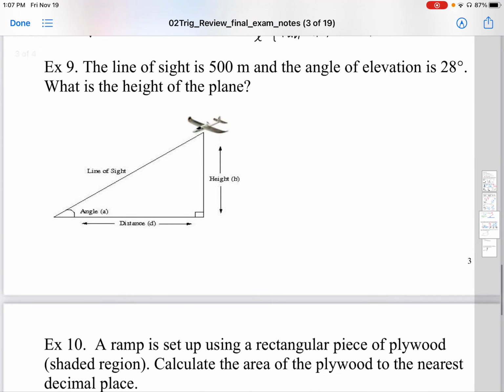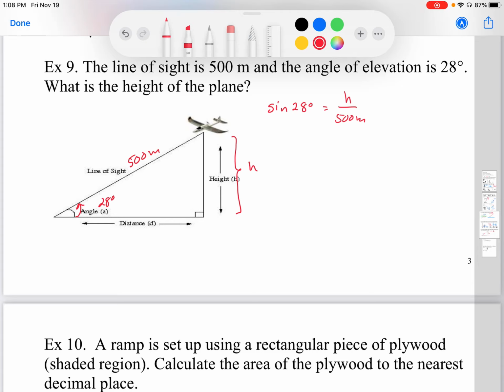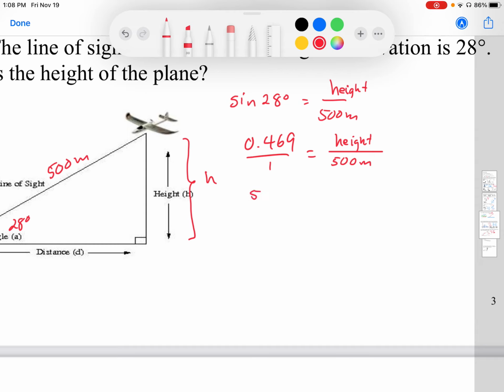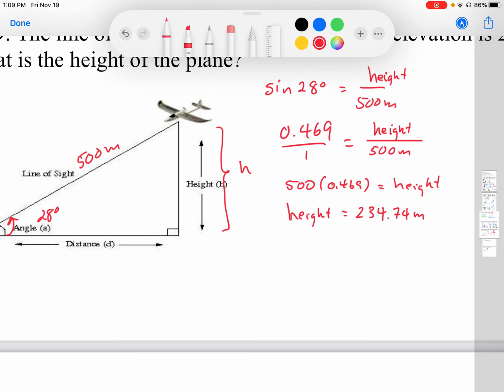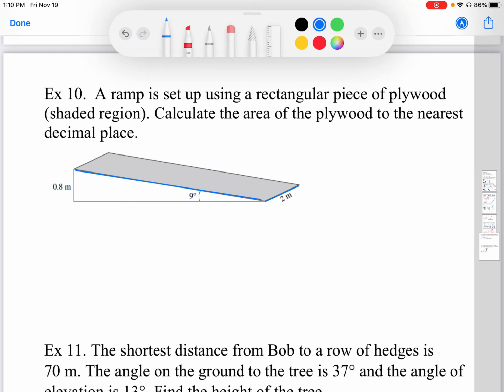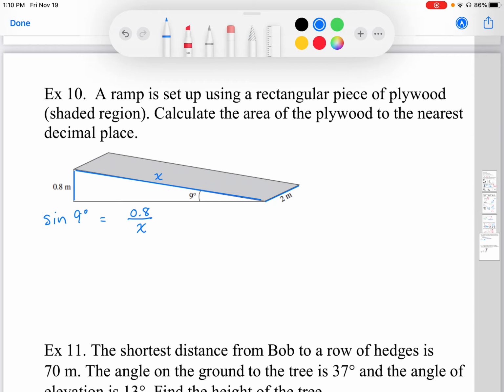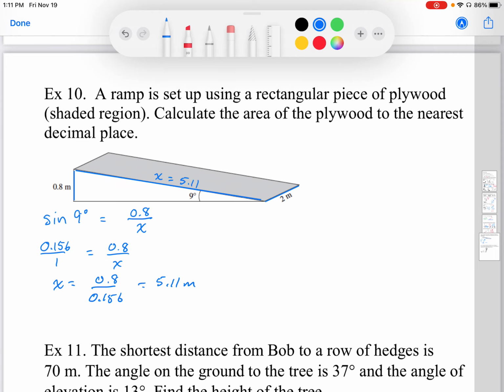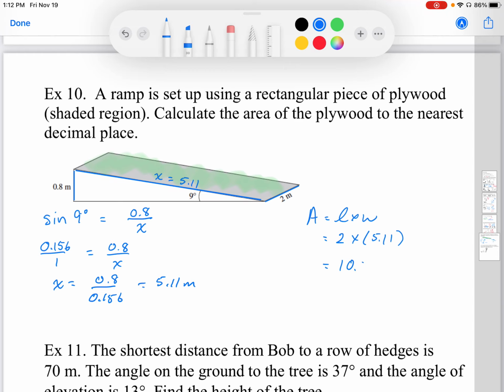02 Trig Review Final Exam Part7